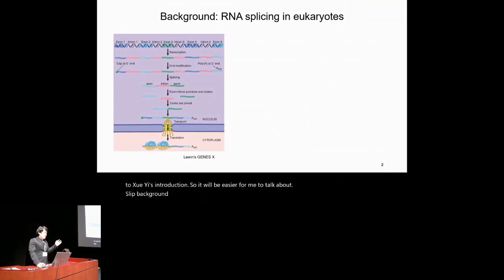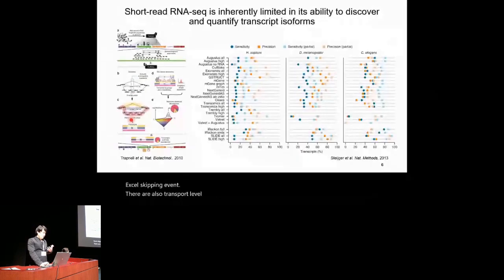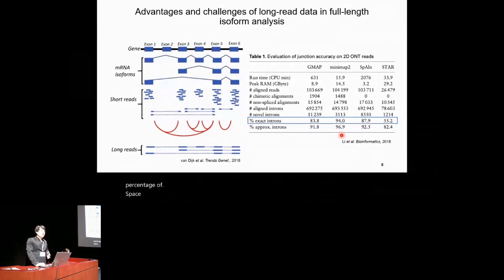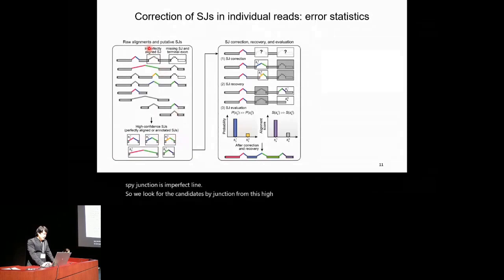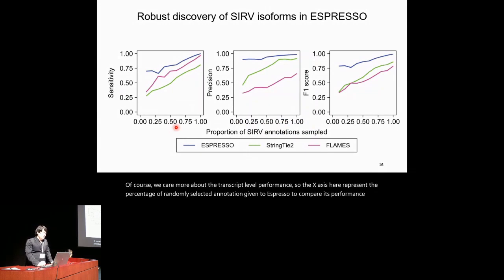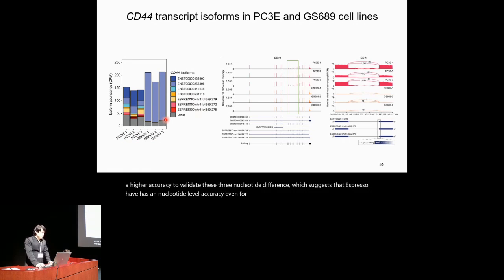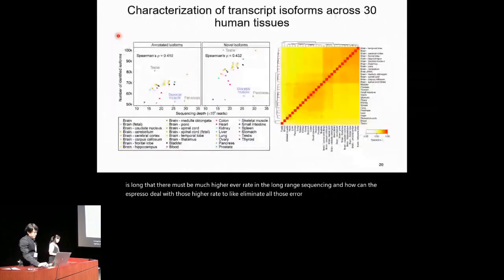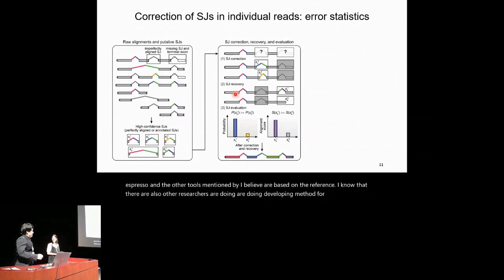ESPRESSO: Robust discovery and quantification of transcript isoforms... - Yuan Gao - APBJC 2024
ESPRESSO: Robust discovery and quantification of transcript isoforms from error-prone long-read RNA-seq data - Yuan Gao - APBJC 2024